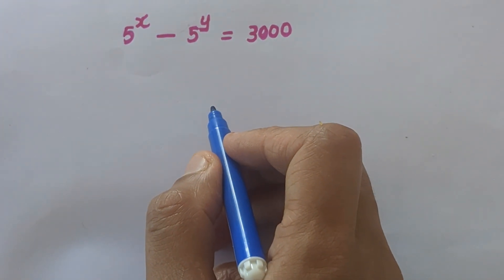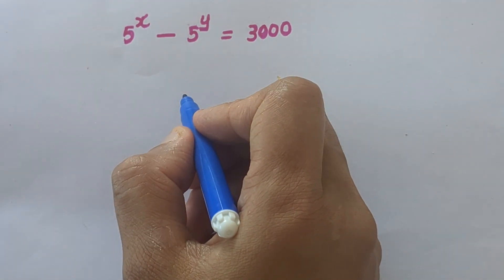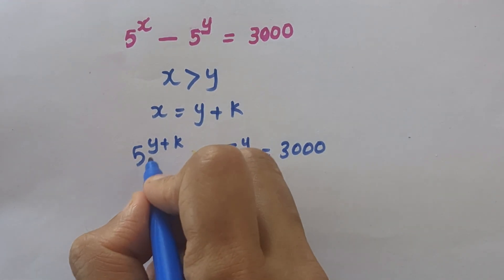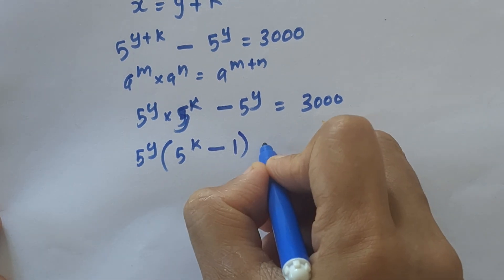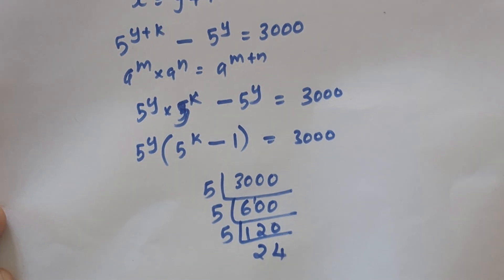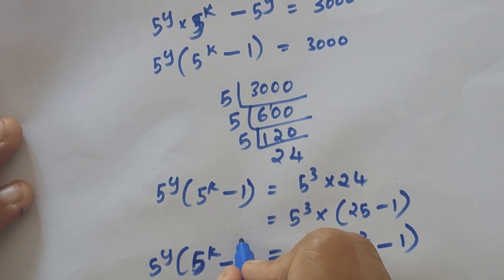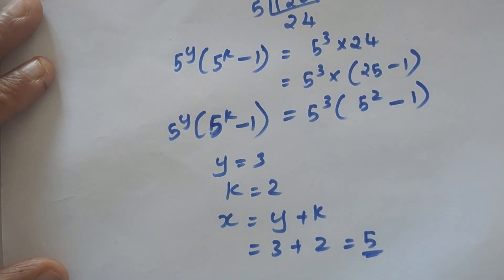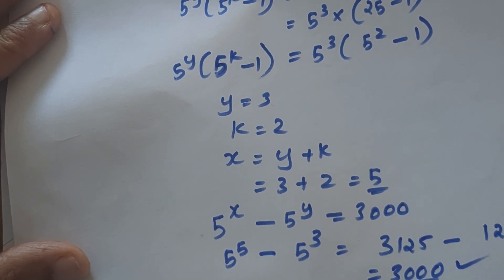Maths Olympiad | Two unknown variables, one equation. Is it possible to solve?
Exponential Equation
Math Olympiad Problem For Geniuses | Is TAhis Real?
Nice Square Root Math Simplification
15÷3(3+3(3+3))=?
Olympiad Algebra
Olympiad Algebra
Solving A Quartic Equations
olympiad prepare
international olympiad maths
olympiad mathematics
international olympiads
international maths olympiad
olympiad
international mathematics olympiad
mathematics
math olympiad
olympiad mathematics
math olympiad
maths olympiad
olympiad math
maths trick
गणित
अंक शास्त्र
Marcemetica
olympiad
maths olympiad
olympiad mathematics
math olympiad